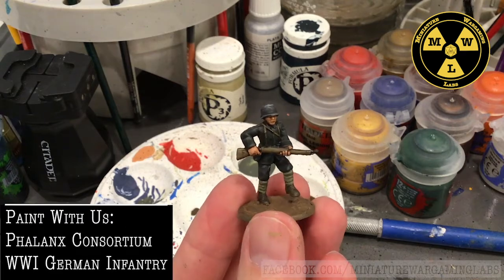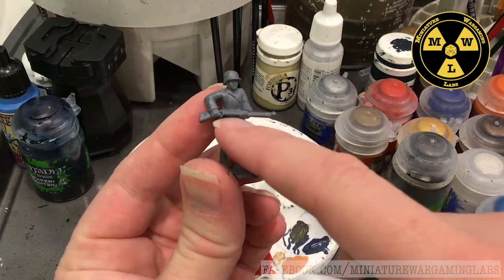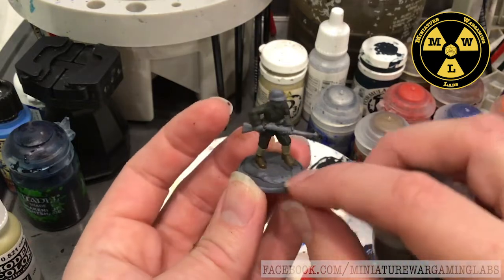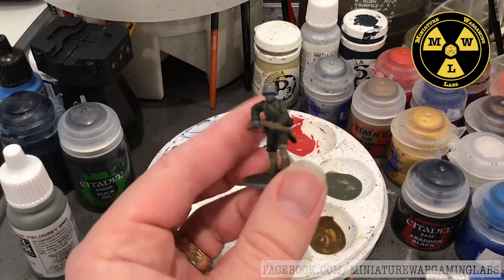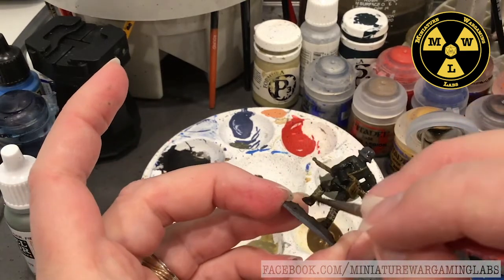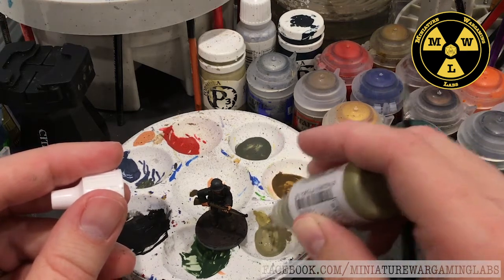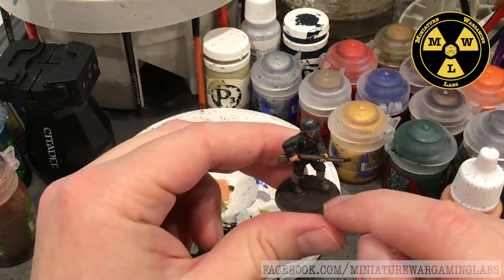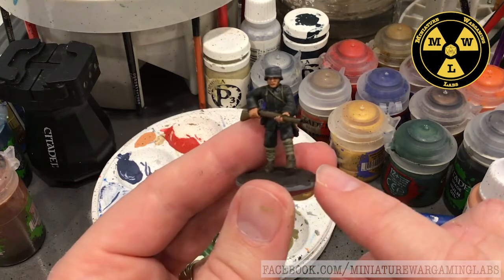Paint With Us: Phalanx Consortium WWI German Infantry